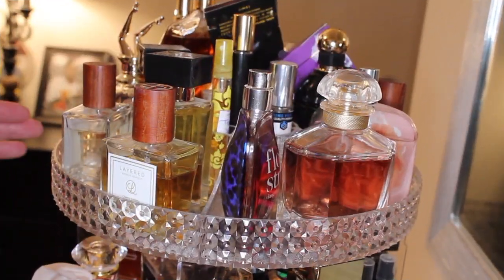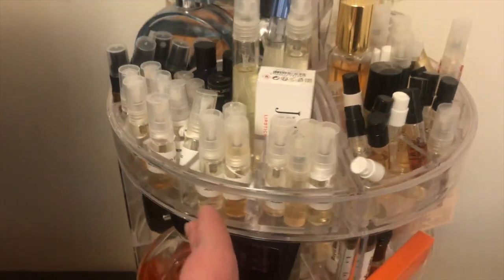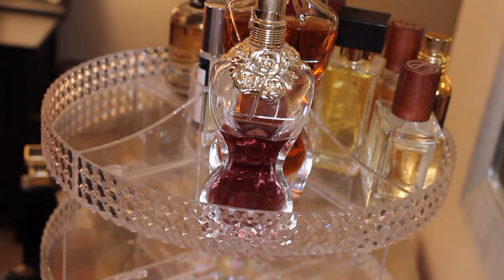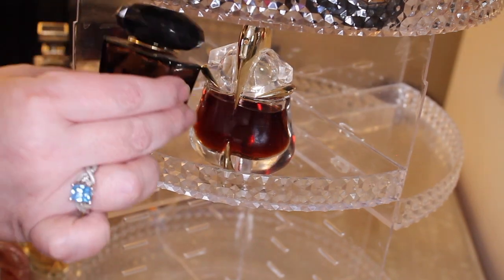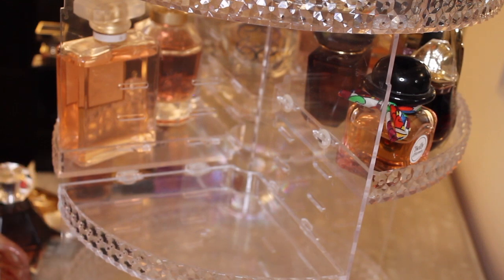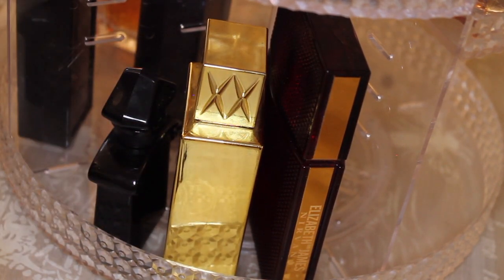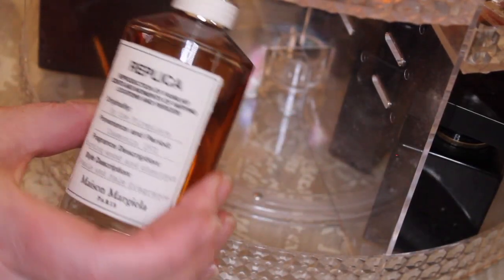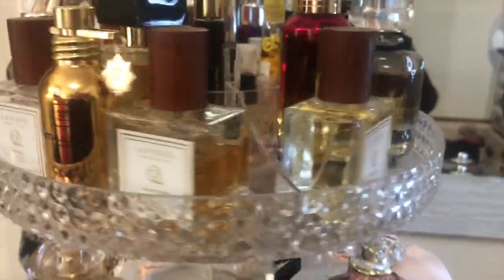Organizing My Fragrances For WINTER | Winter Perfume Organization | Perfume Collection 2022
It's time to clean and organize my perfume carousel to make room for all my gorgeous cold weather perfumes!  :)

They cost you nothing if you choose to purchase from them but I may recieve a small commision from the sale!  PLEASE DO YOUR RESEARCH BEFORE PURCHASING TO GUARANTEE AUTHENTICITY! Other very reputable fragrance discount sites:
fragrancebuy.ca
perfumeonline.ca

*All opinions are my own.  If I ever have a sponsorship or have been sent product, I will inform you.

Daily Makeup Routine:  I ususally wear these products everyday:
Covergirl trublend Matte Made/C20
Loreal Infallible fullwerar More than Concealer/eggshell 325
NJX Nikkiajoycosmetices Velvet Finish Powder
Hourglass Ambient Lighting Powder/Ethereal Light
Hard Candy Longwear Setting Spray
Browluxe/Coal
Mabelline Brow Sculpt/255
Mabeline Sky High Mascara